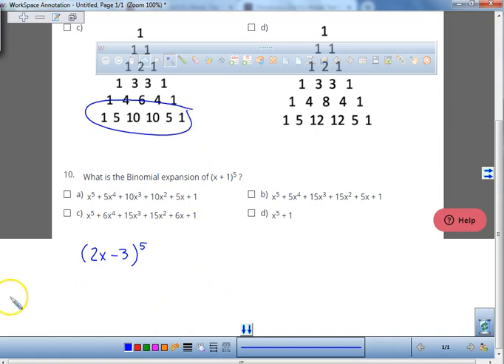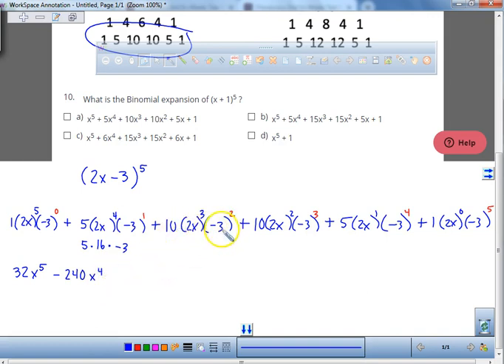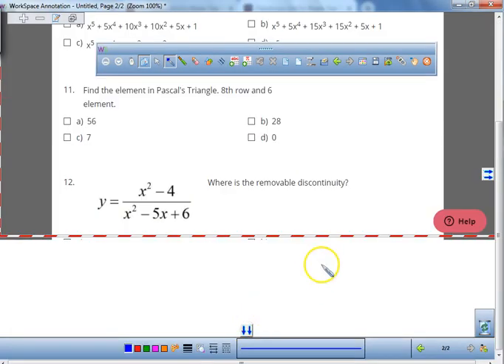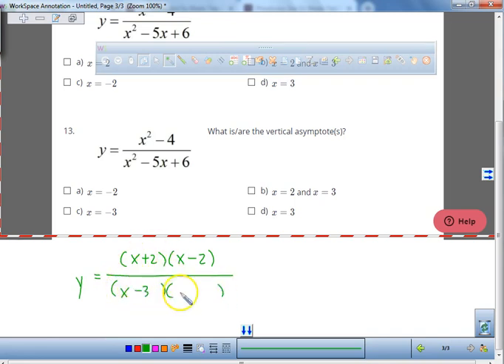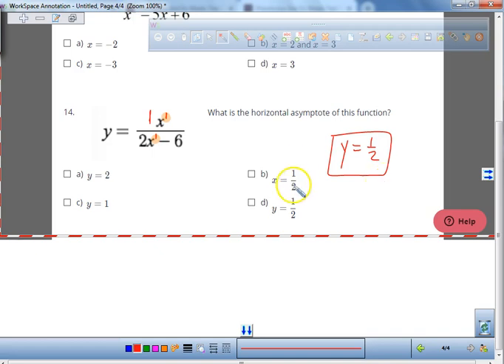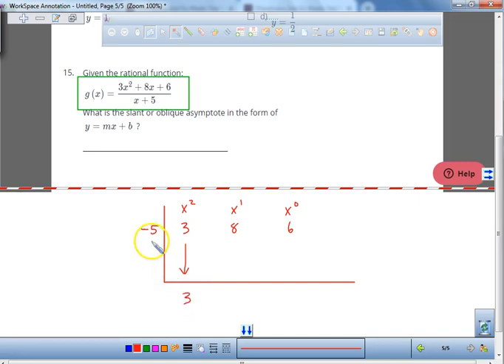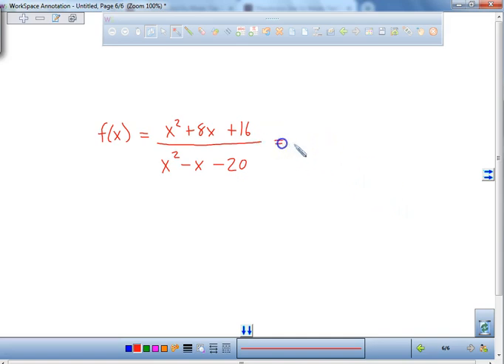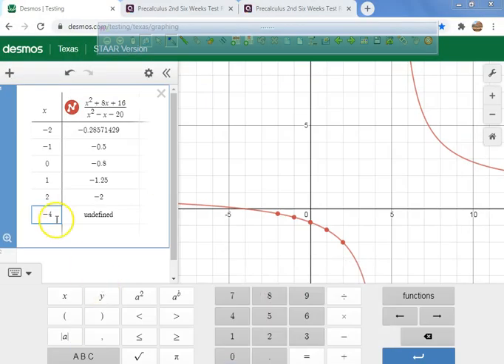Precalculus A 2nd Six Weeks Test Review Part 2